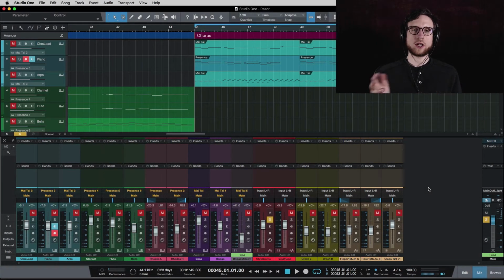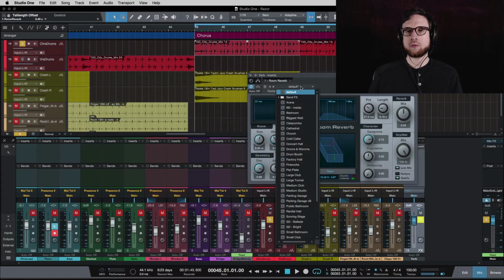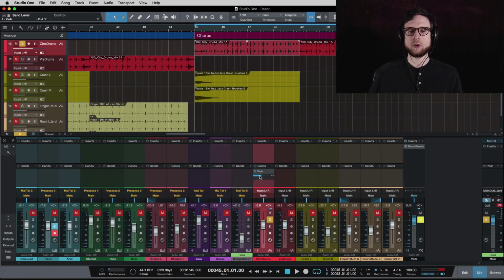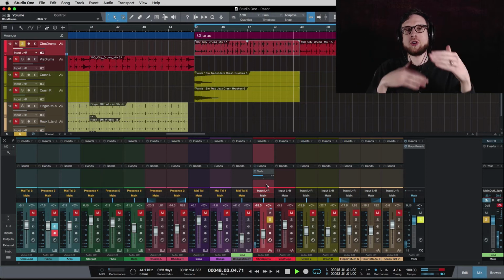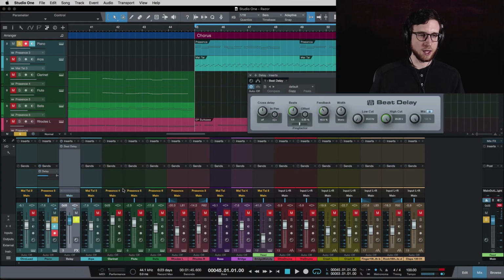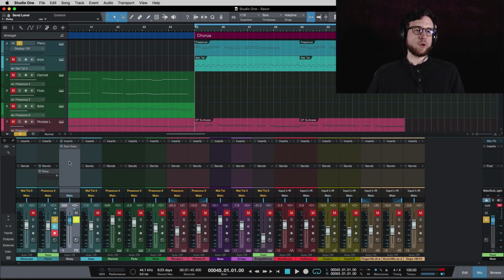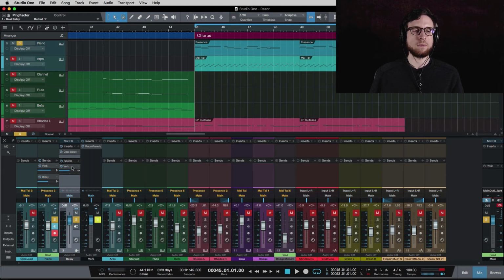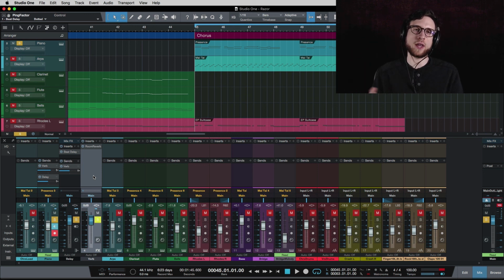Studio One - How to Use Sends (Part 2)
In this lesson, we continue our investigation into the power and usefulness of sends within Studio One. If you have not seen the first video, take one step back in the playlist link below and watch that first. Please leave any questions or feedback below in the comments section.